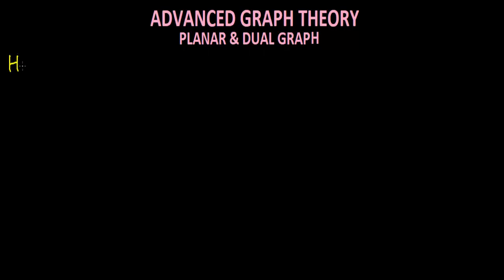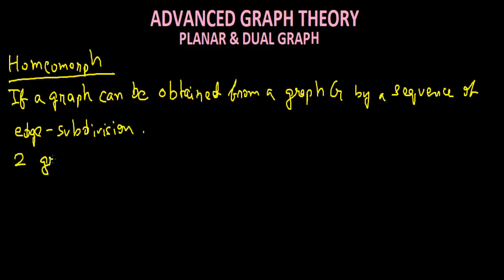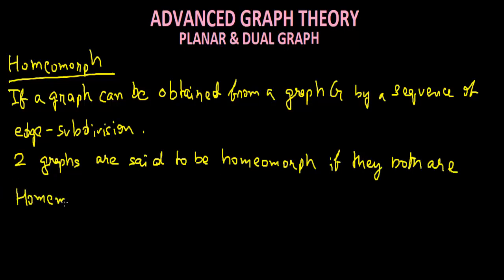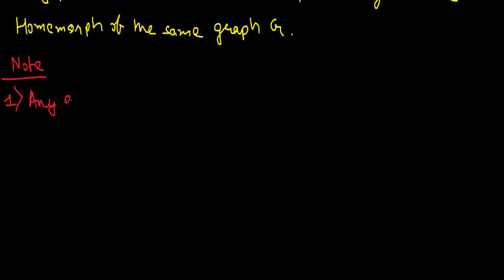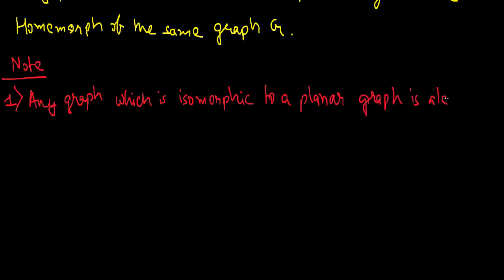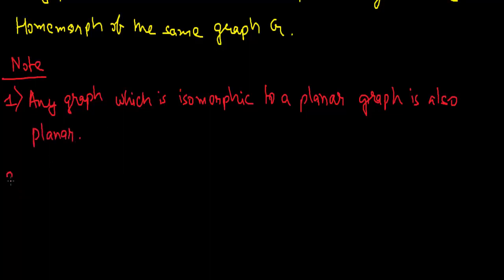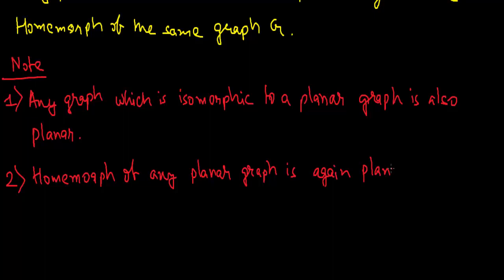Planar & Dual Graph - 3 Homeomorph of a Graph(Advanced Graph Theory)